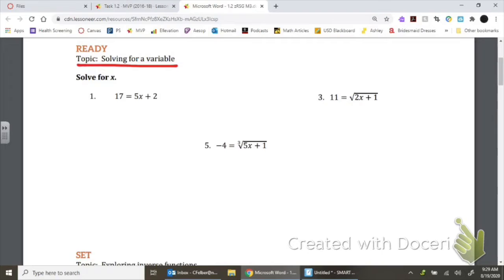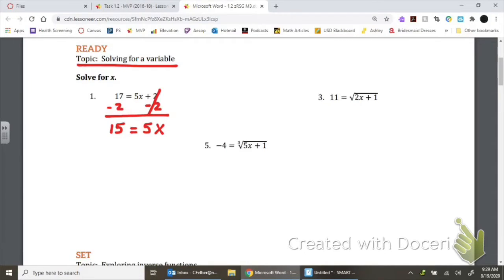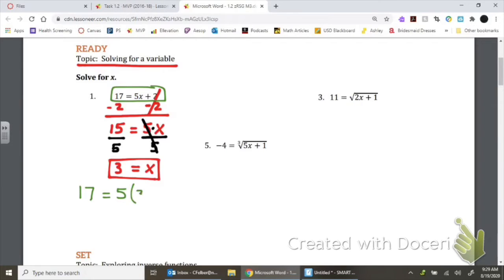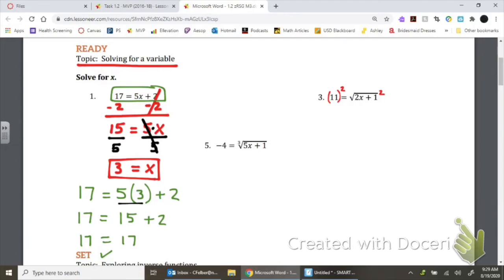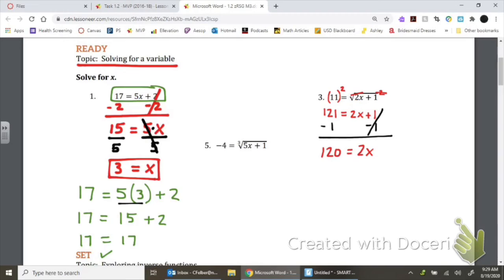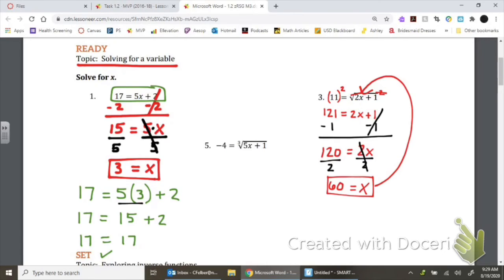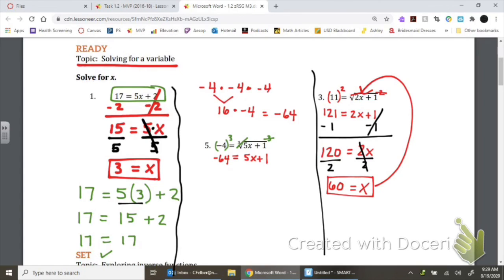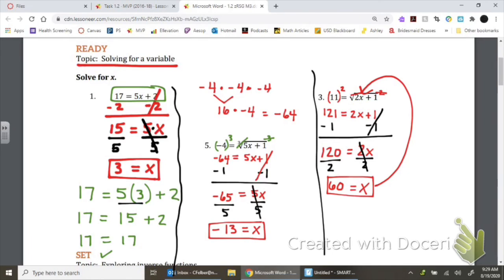1.2 RSG Help